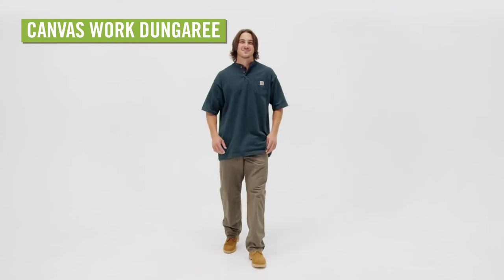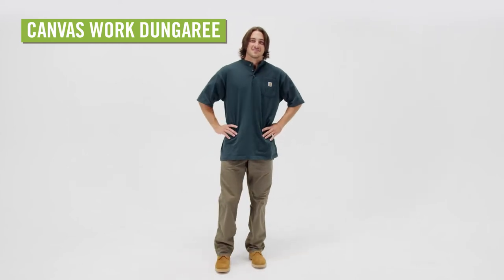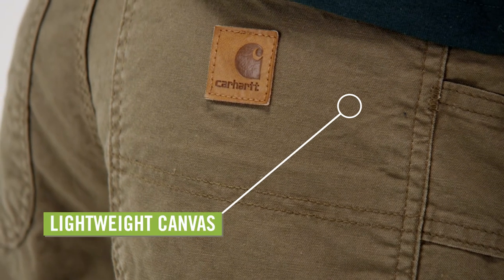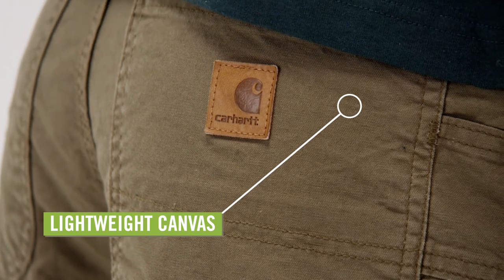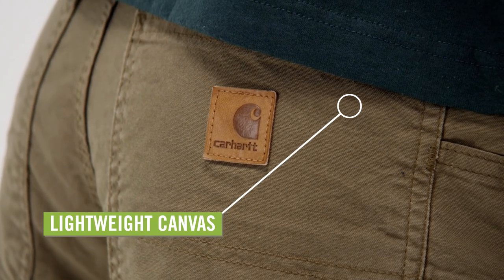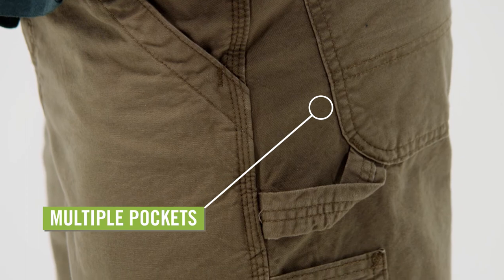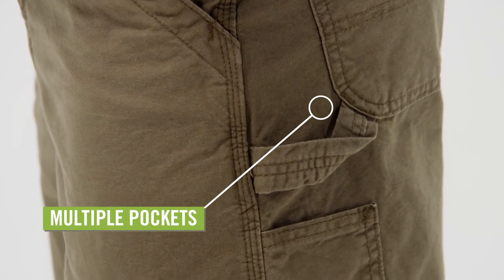Carhartt Men's Canvas Work Dungaree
Watch our Carhartt Men's Canvas Work Dungaree Video and learn more about recommended features.